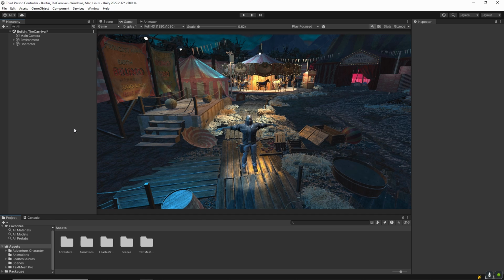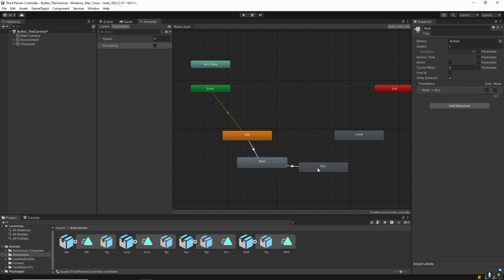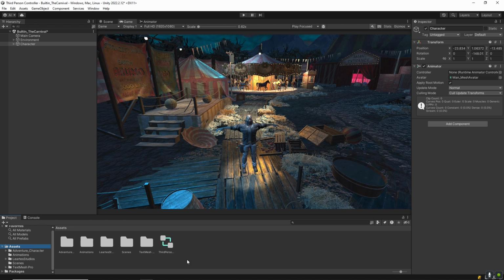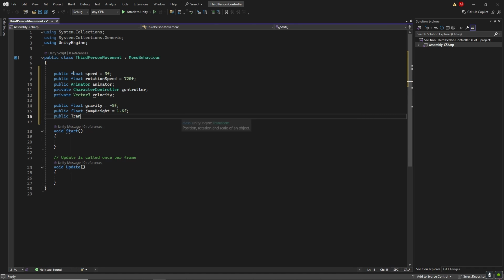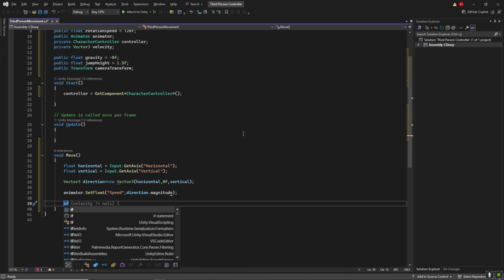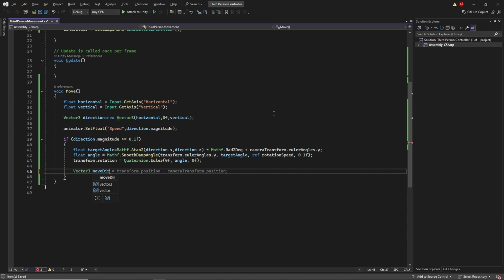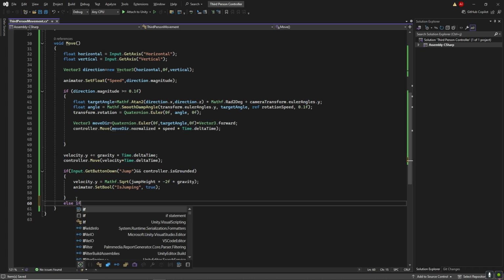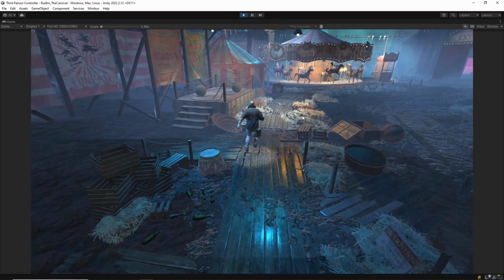Unity Third Person Controller With Animation - Easy Tutorial (2025)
In this video, I’ll show you how to build a smooth Third Person Controller in Unity — movement, rotation, and animations all in one place. Super simple and beginner-friendly!